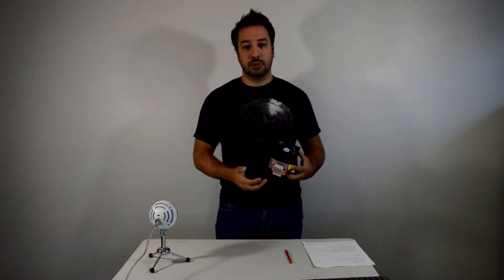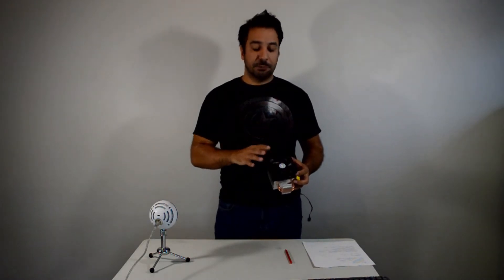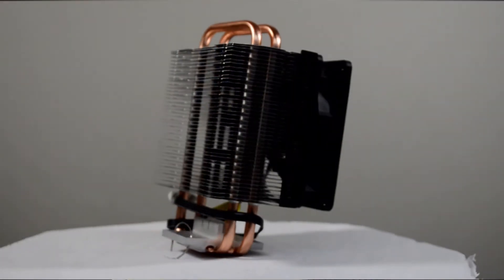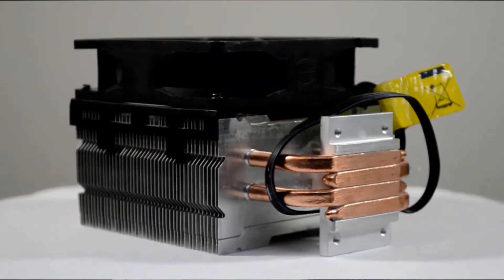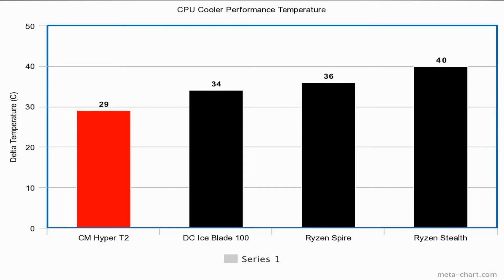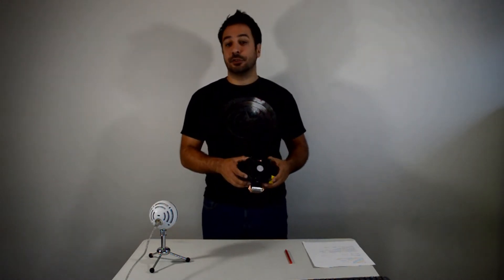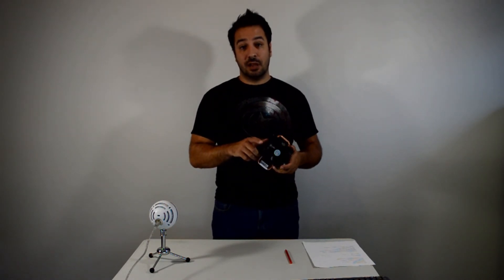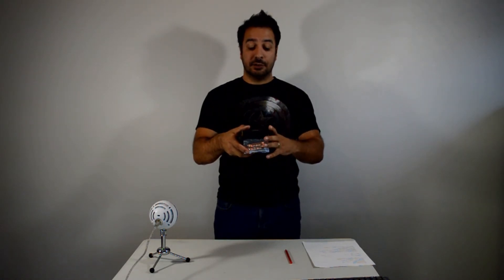Cooler Master Hyper T2 CPU cooler review Ryzen update